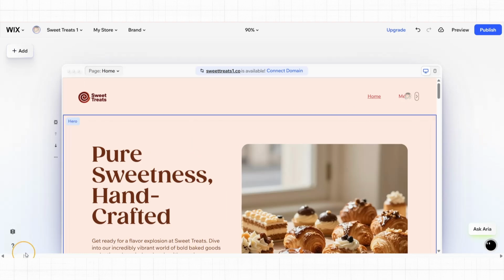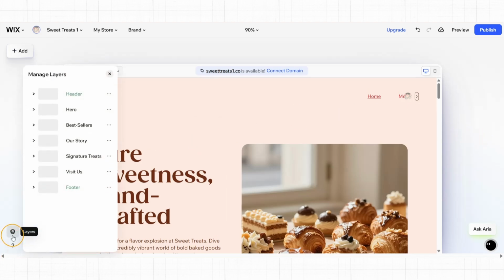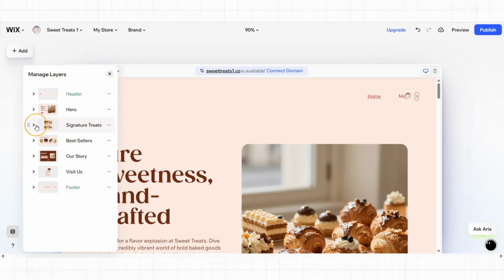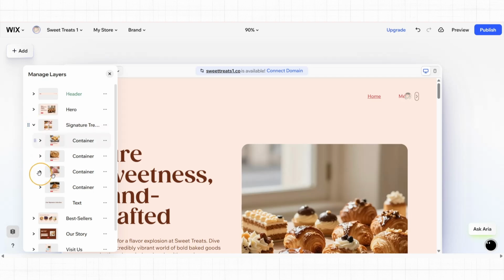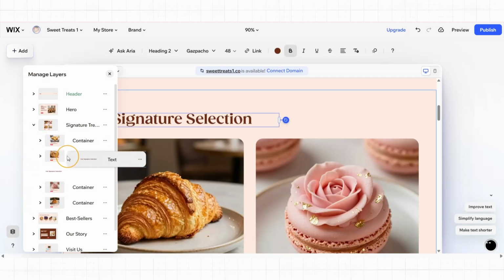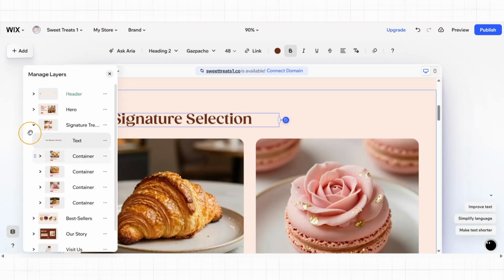Wix Harmony: Reordering Sections and Elements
Perfect your page flow and take total control over your site's hierarchy! This quick guide will show you how to effortlessly move and reorder sections and individual elements to create a more impactful narrative. Learn how to master your site's structure so your professional agency blog stays logically organized, visually balanced, and perfectly optimized for a smooth visitor experience!